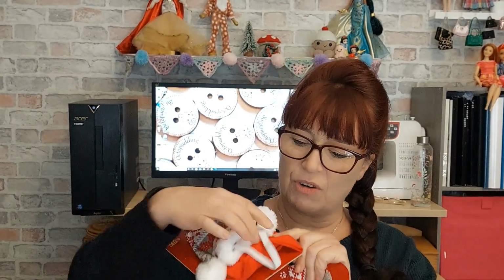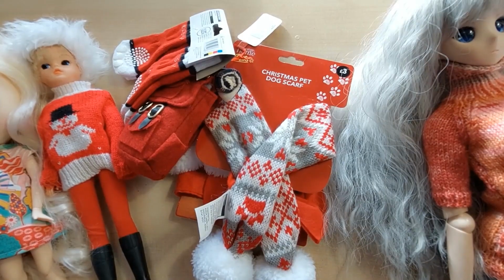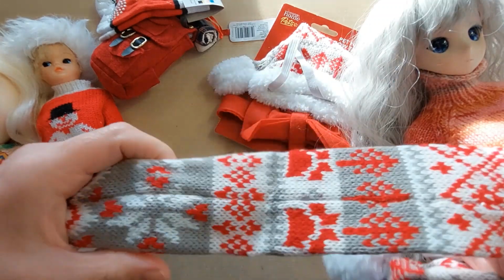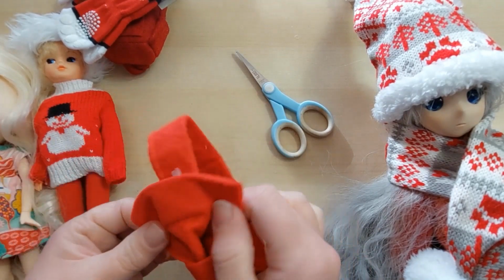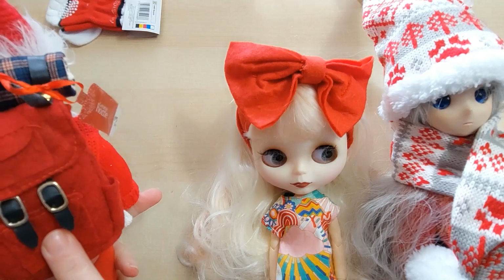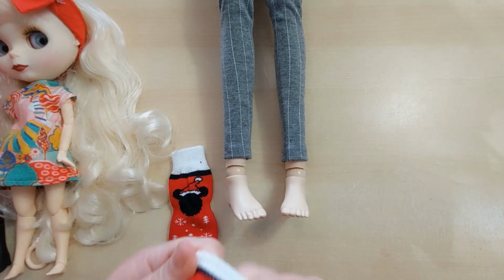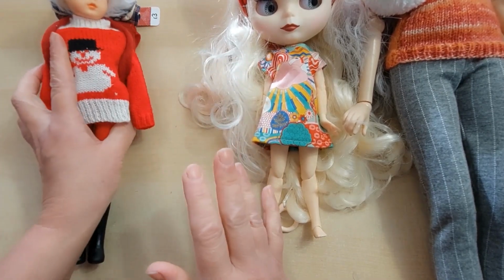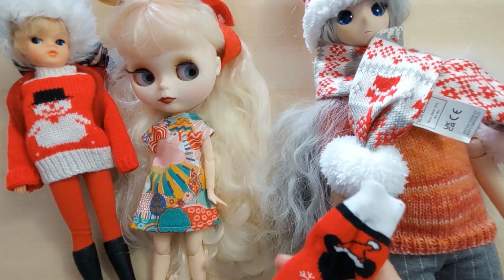Christmas Pet Accessories and Decorations that fit Dolls From Asda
Some of these make very cute doll accessories